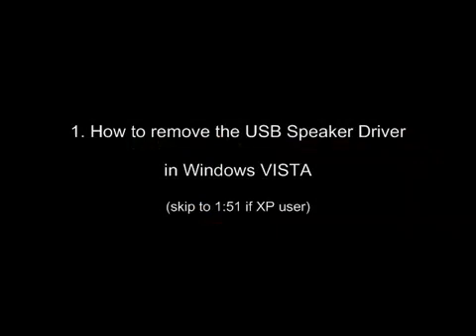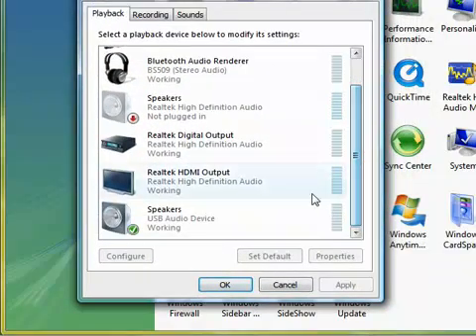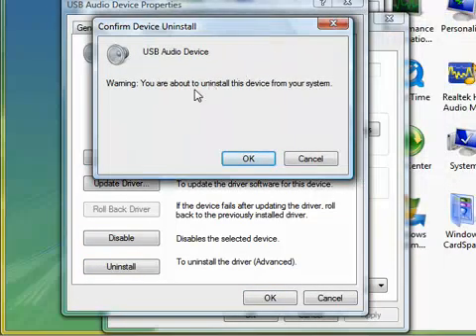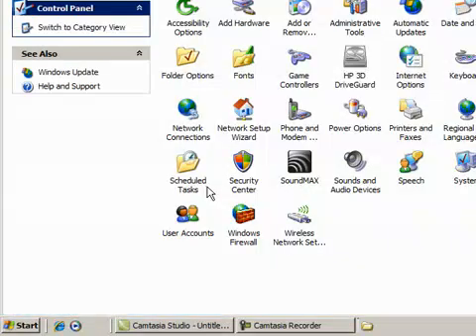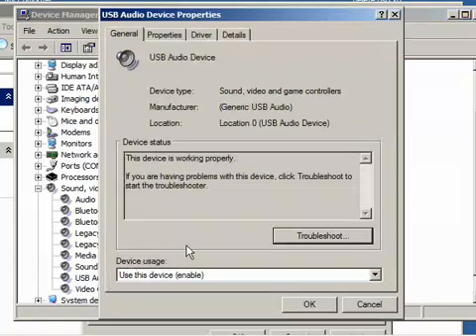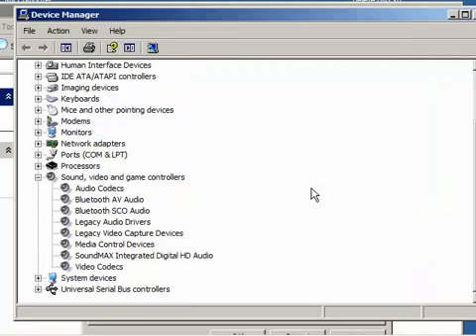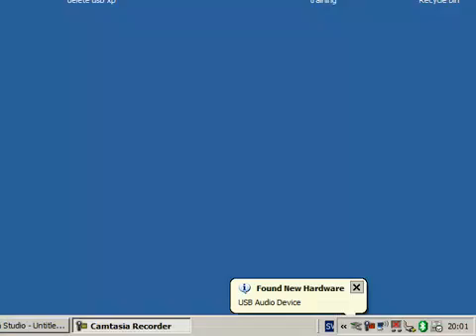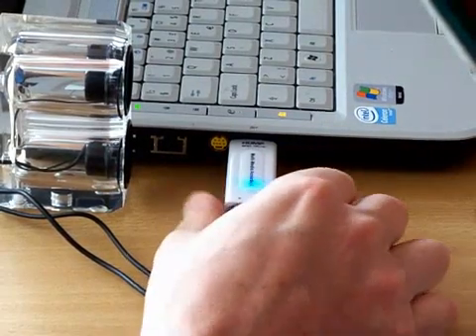What to do if you have problems with your USB Audio Driver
A Video Tutorial from Unique Hardware, the inventors of Humming Ports Sound Technology and ZeroV Loudspeaker Enclosures